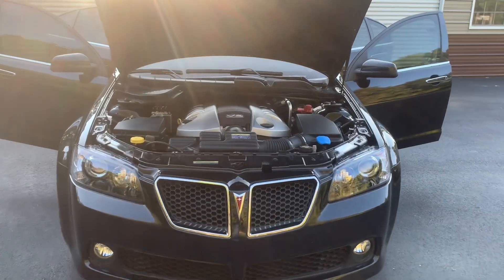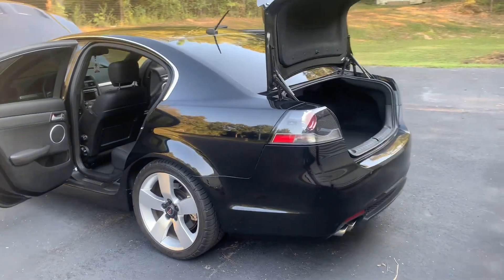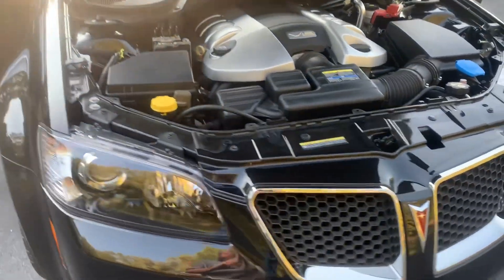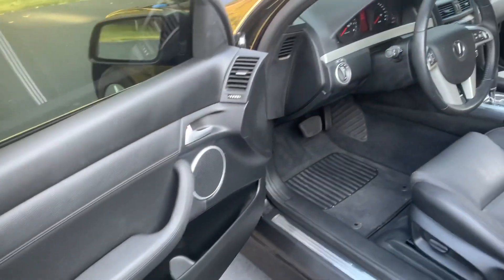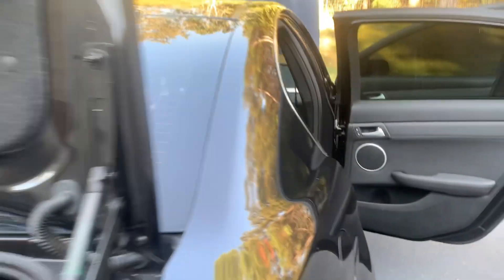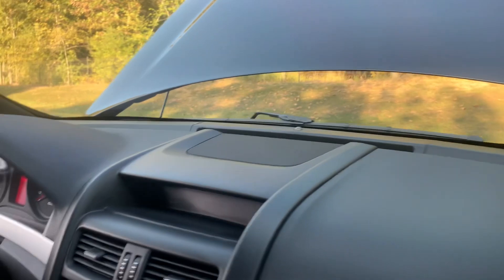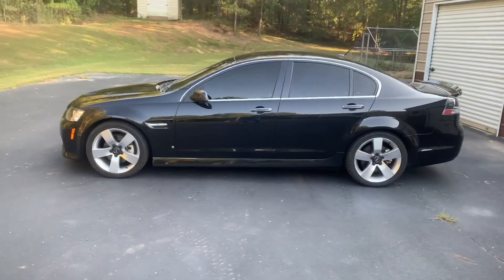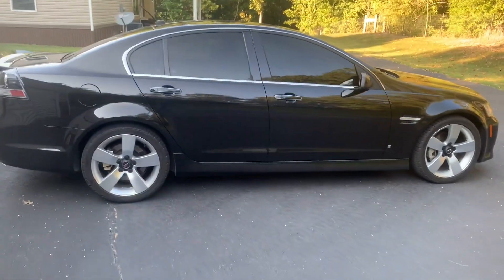2009 Panther Black Pontiac G8 GT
Here you have my Panther Black 2009 Pontiac G8 GT with 20300 miles. Engine is a 6.0 liter V8 with a 6-speed 6L80 automatic transmission. Car has always been garage kept. Clear Clean title. Miles are documented in notebook. Brand new BF Goodrich tires with new tpms sensors. New headliner installed. Tinted windows all around 35 percent on front and 15 percent on sides and back. Rear wickerbill. Rear stainless muffler delete, nice tone (still have factory mufflers) AC system has been fully serviced with brand new factory AC compressor installed at Chevrolet Dealership.